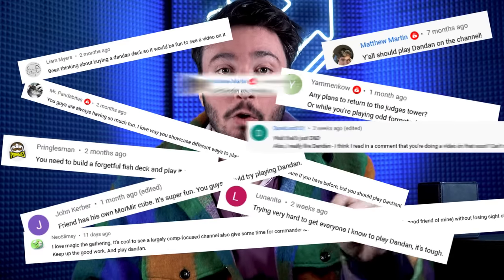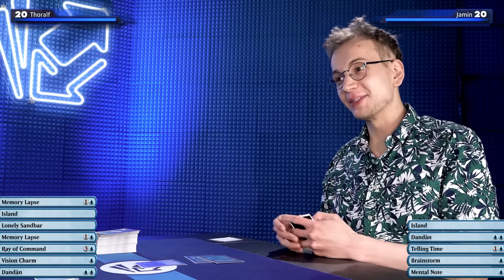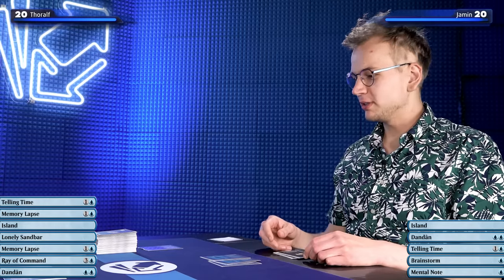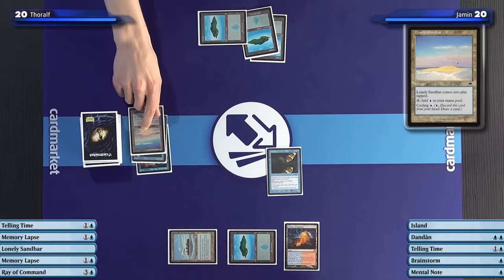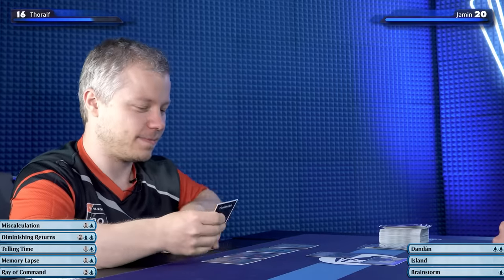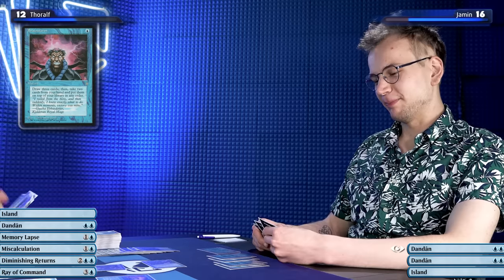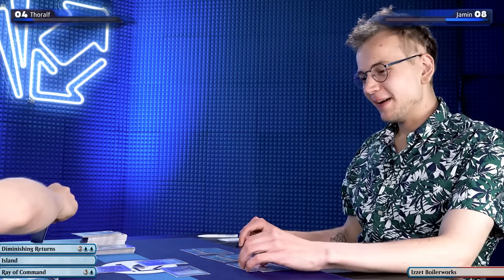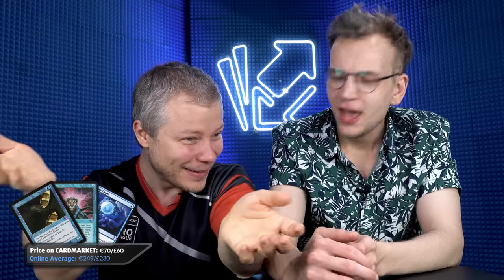The Most Skill-Intensive MTG Format | We Try Dandân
Dandan also known as Forgetful Fish is one of the most complicated and skill intensive Magic the Gathering formats. Two players share one deck, one graveyard and one color (it's blue) and the only creature in the deck that can kill your opponent is - you probably guessed it - Dandan, a 4/1 fish for two blue mana, that relies on Islands on both sides. Players require highly developed skills and a near perfect memory - do Jamin and Thoralf have what it takes to master this format?